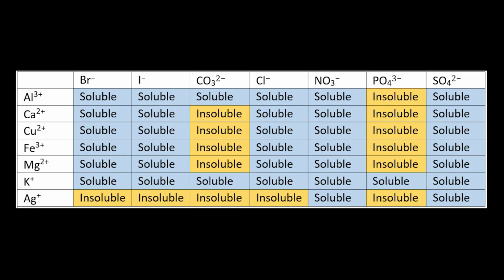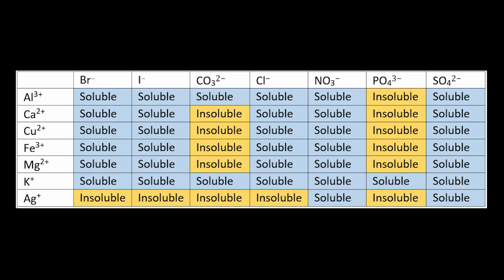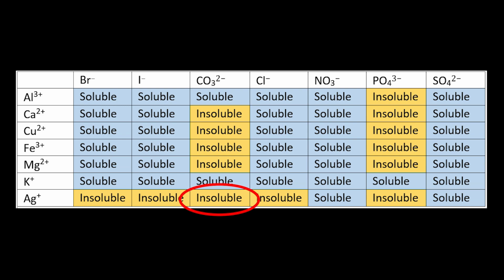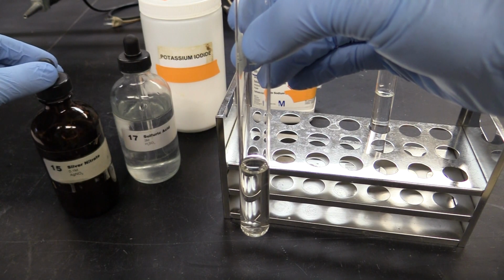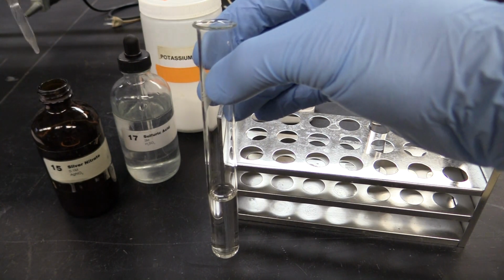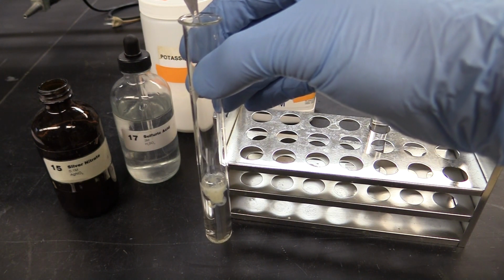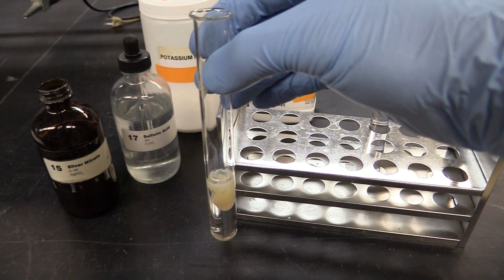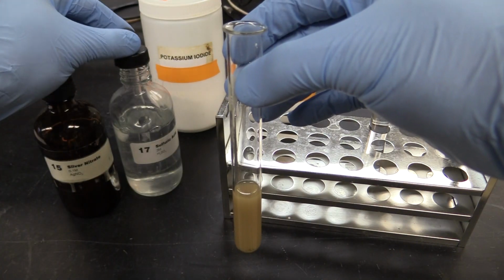Silver Nitrate Test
An overview and some other information about the silver nitrate test in the Analysis of Anions experiment.